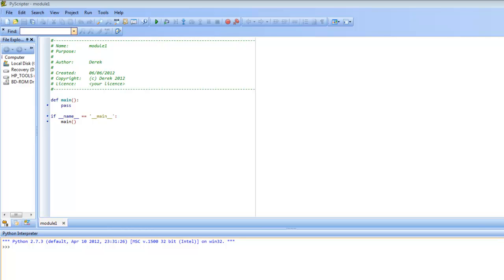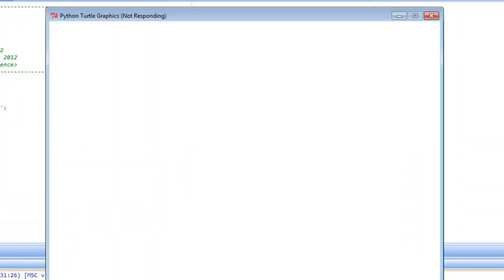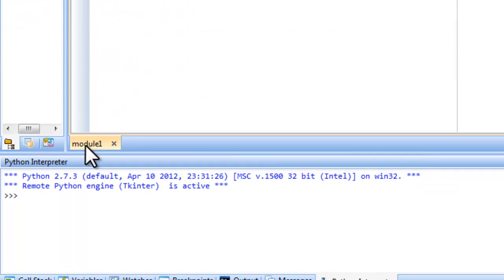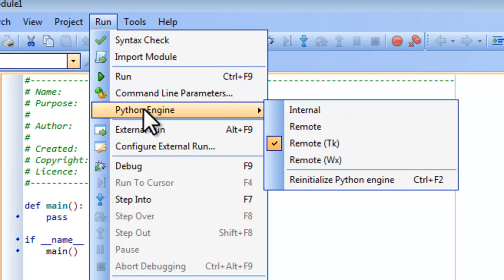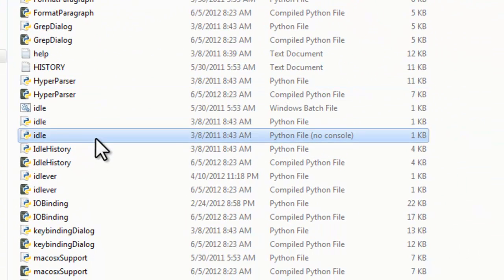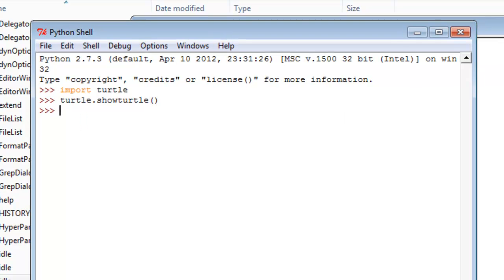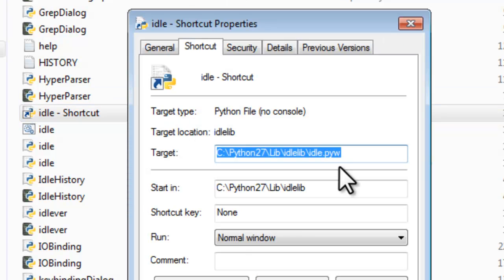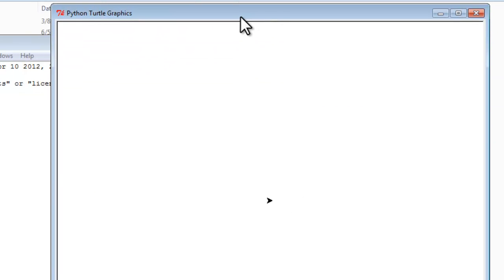Using Pyscripter and IDLE with the Python Turtle Module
Concepts:
Settings for using Pyscripter and IDLE with Python Turtle Module